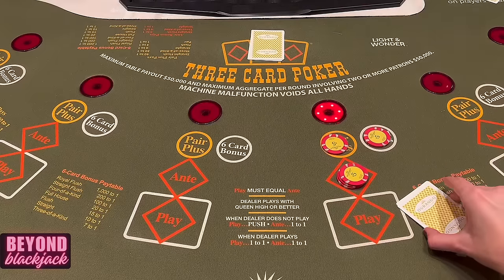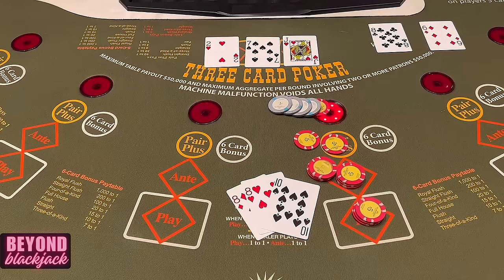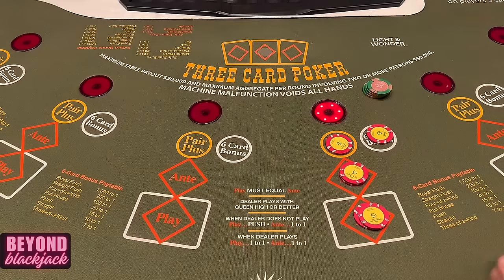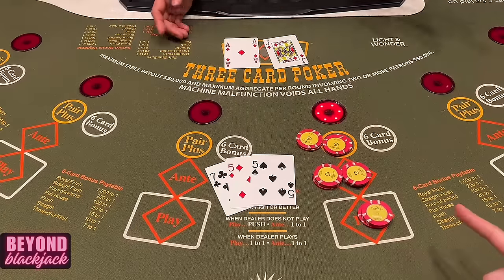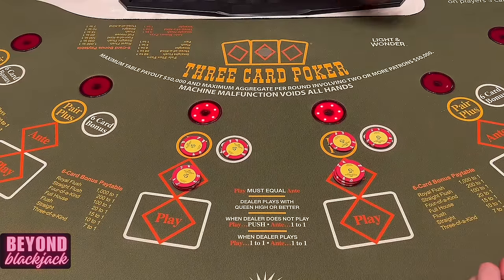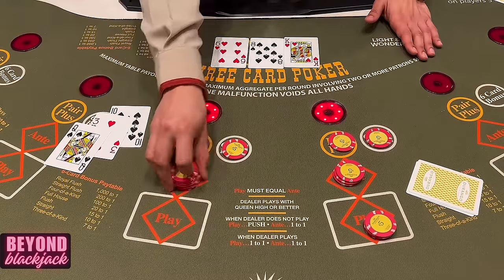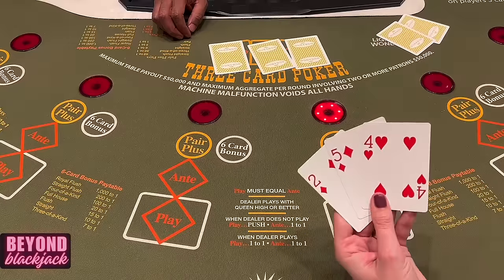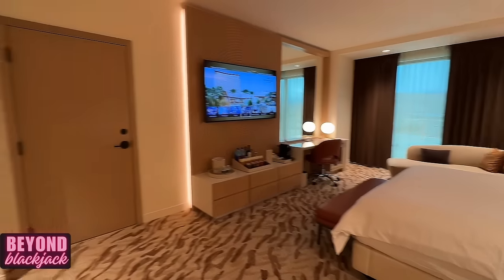Back in Las Vegas! 🍀 Three Card Poker at Durango Station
All Videos filmed on this channel are REAL and funded by us. We gamble at casinos and poker rooms across the country. I love to play blackjack and other table games, as well as video poker at the casino. I play basic blackjack strategy, as well as other "carnival games" such as 3 Card Poker, Ultimate Texas Hold em, Crazy 4 Poker, High Card Flush, Pai Gow, Three Shot Poker...and more. And of course, we usually play the side bets. My hope is that you will enjoy watching my table and blackjack play (or as some call it, 21 casino card game) and maybe even learn to play - or just sharpen your skills through watching my big wins and losses.

Please gamble responsibly and remember that the casinos always have an edge. Gambling should be done as a source of entertainment only. :)

Have you tried out videopoker.com? Use this link for a FREE Gold Membership trial. It also makes a Great gift for the video poker player in your life.

📚Recommended Reading about Blackjack

© All uploads are the intellectual property of SLOT500CLUB and Beyond Blackjack. You do not have permission to re-use or publish any part of them without our written consent.